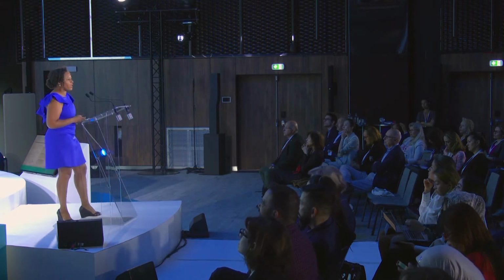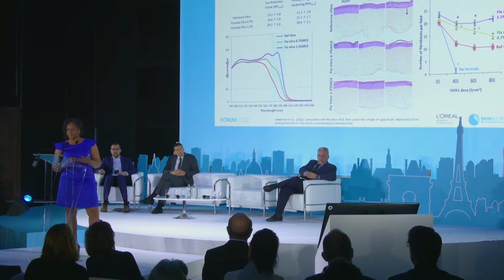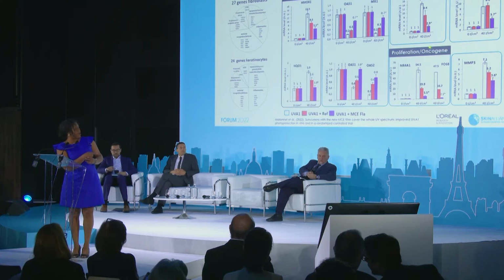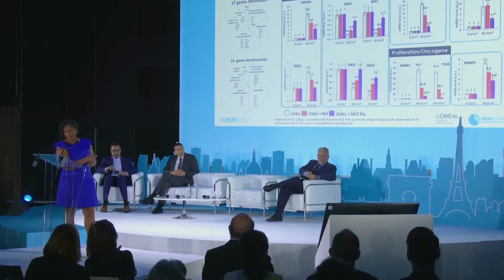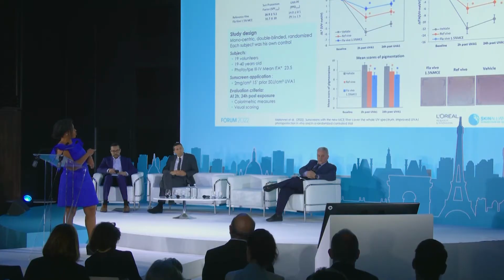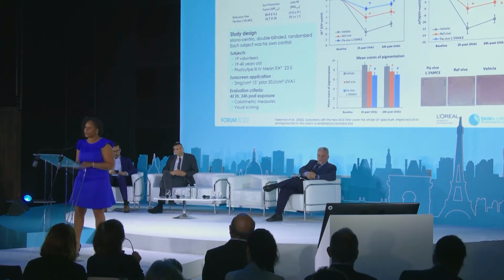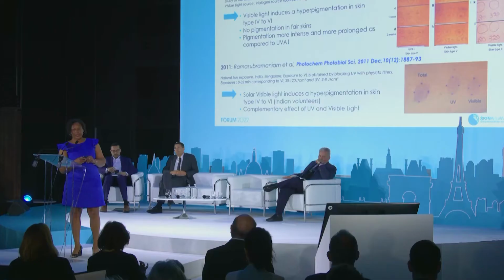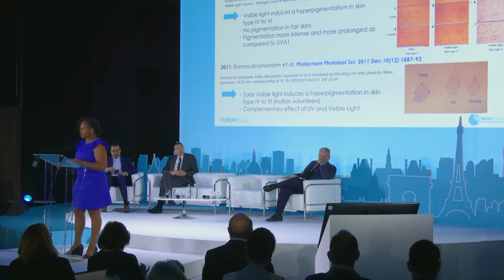Pigmentation: Harmful Effects of Sun Rays | Skinalliance LDB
Discover the TRUTH About Sun Damage to Your Skin in this enlightening video from Skinalliance LDB.  In this episode, we delve deep into the harmful effects of sun rays on your skin, with a special focus on pigmentation issues that can arise due to prolonged sun exposure. From dark spots to uneven skin tone, the consequences of neglecting sun protection can be severe.

Join us as we explore: - The science behind sun damage and how it affects your skin's health - The different types of pigmentation caused by UV exposure - Essential tips and tricks for protecting your skin from harmful rays - Recommended skincare products that can help combat sun damage Learn how to maintain healthy, radiant skin while enjoying the outdoors safely.

Learn about the harmful effects of sun rays on pigmentation from Skinalliance LDB. Discover the importance of UV protection and sun safety to prevent skin damage and reduce the risk of skin cancer.

🔥🔥 L’Oreal Dermatological Beauty 🔥🔥